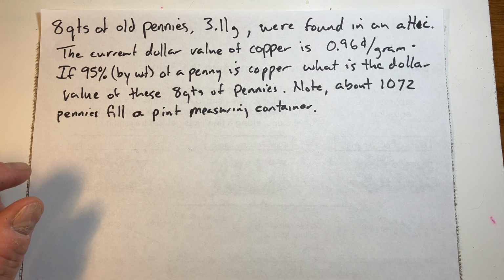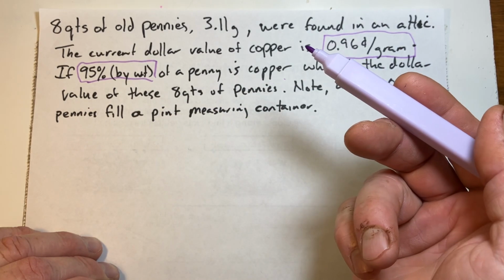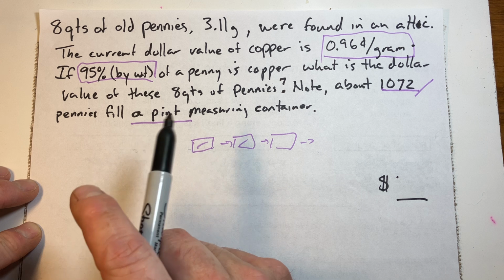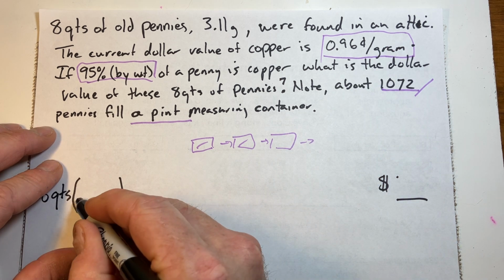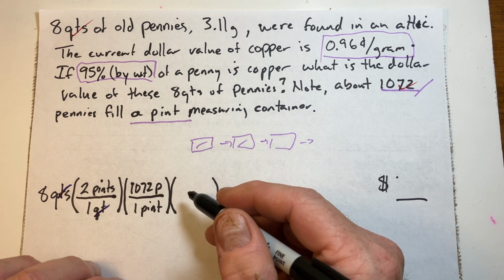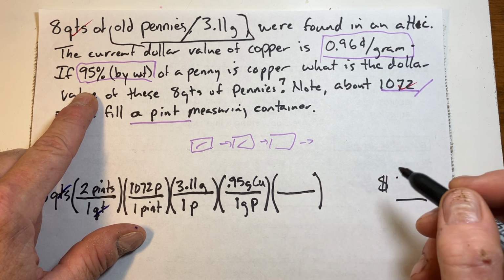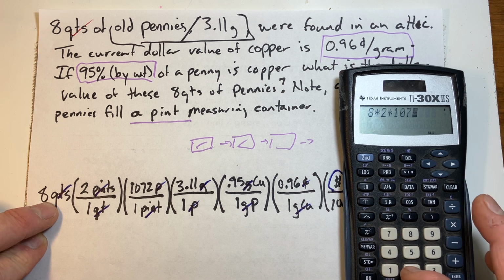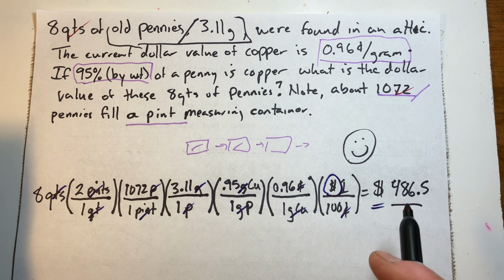Dimensional Analysis: the value of 8 qts of Pennies